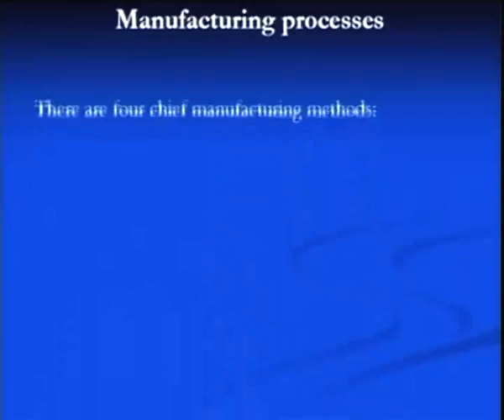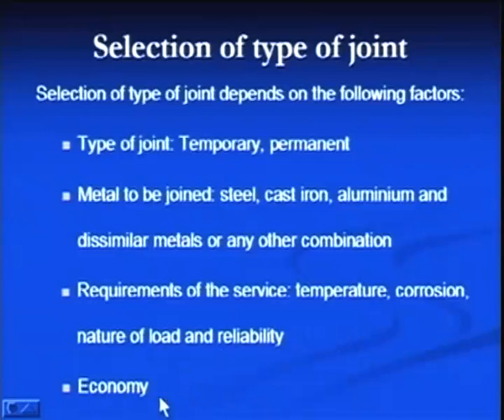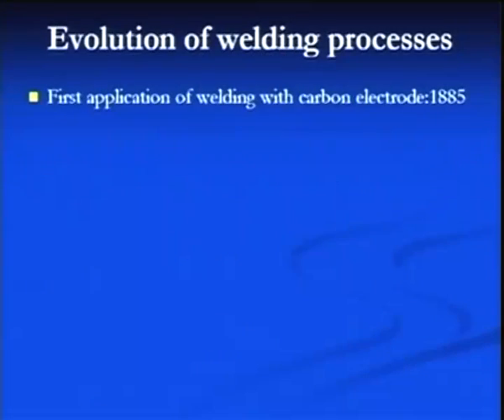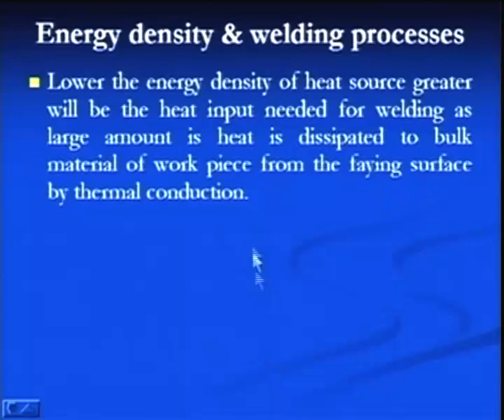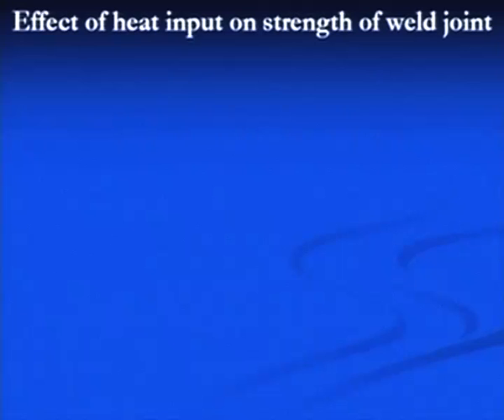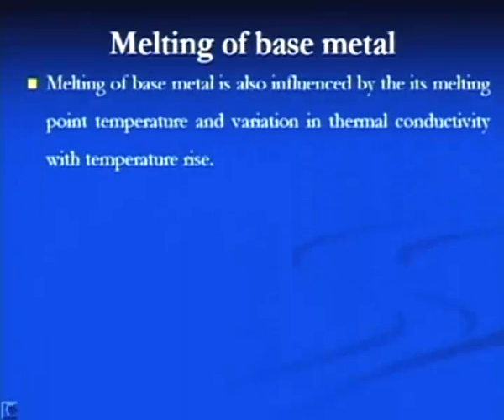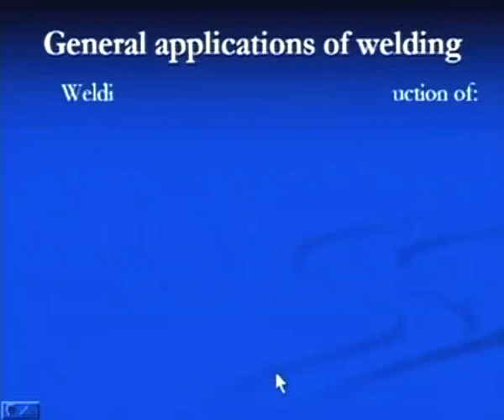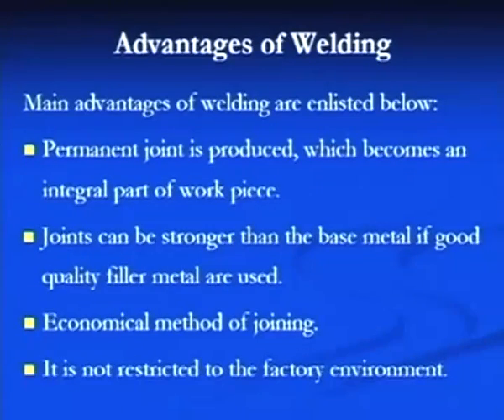Mod-3 Lec-1 Introduction